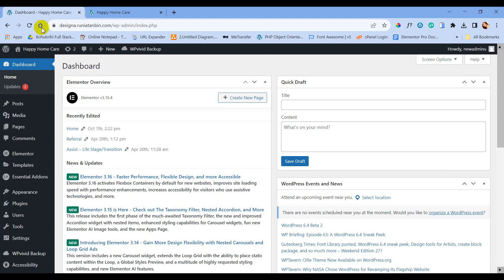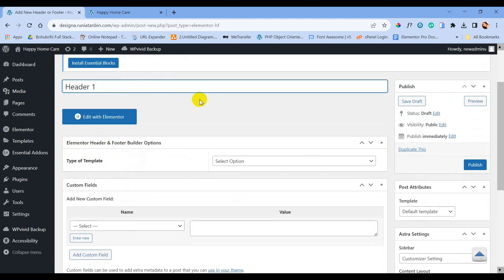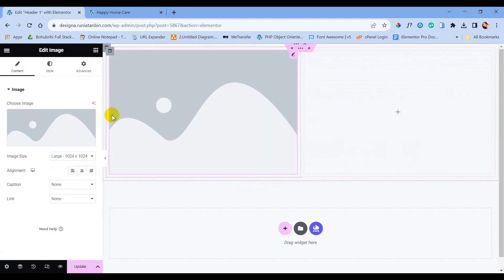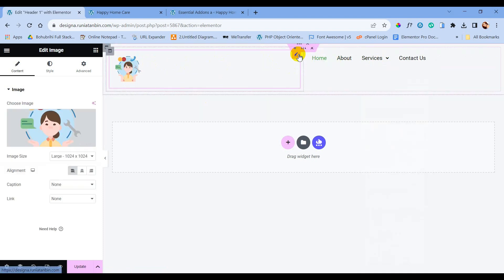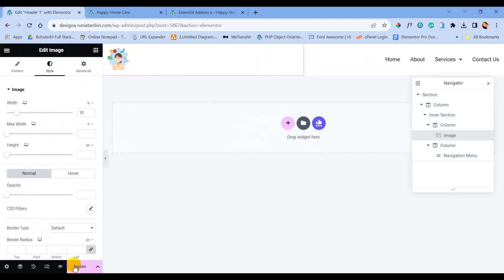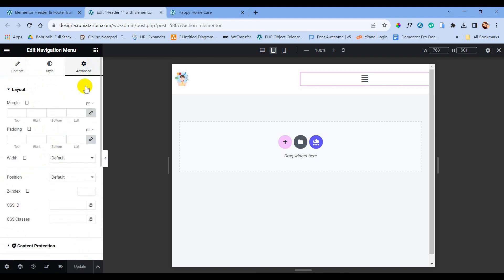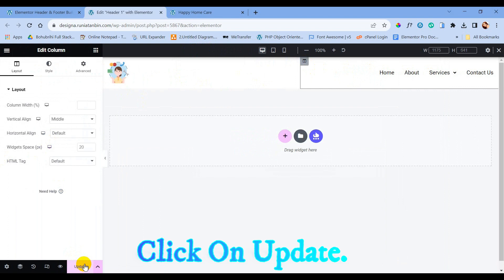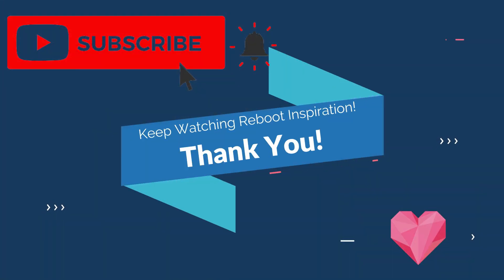Design a Custom Elementor Header for FREE| Full Responsive | Tutorial 2023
With the Elementor Header & Footer Builder, you can easily create stunning header and footer designs for free!

You may find yourself a little lost if you're using Elementor to develop a WordPress website and you want to make your own unique header and footer because Elementor doesn't support it natively.

But you can make your own unique headers and footers for free using the Elementor Header and Footer Builder.

In this tutorial I will show you how can you design your own custom header using only free elementor and free plugin.

If you need any professional help for your wordpress website or for any of your website project, you can get my assistance here:

Share the knowledge and love:

1) Tell a friend about this free course
2) Share it on Facebook

Thank you very much for taking the time to watch!